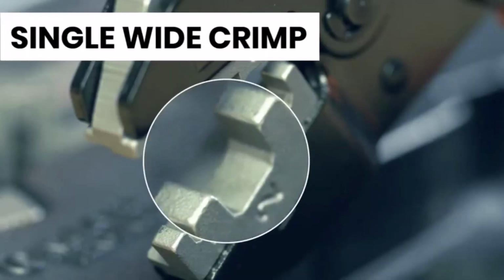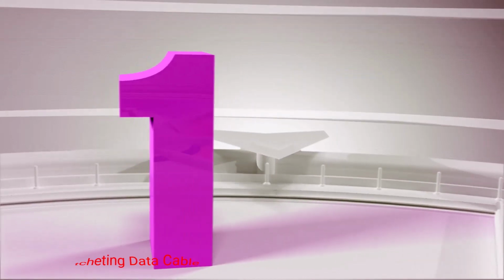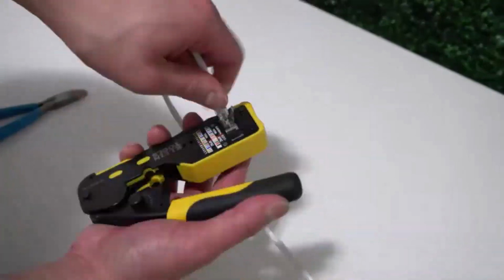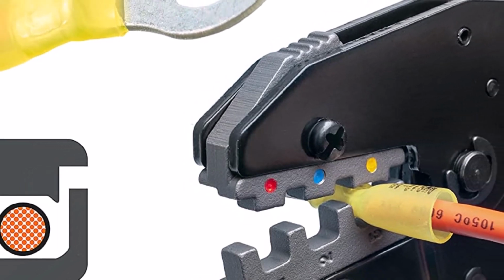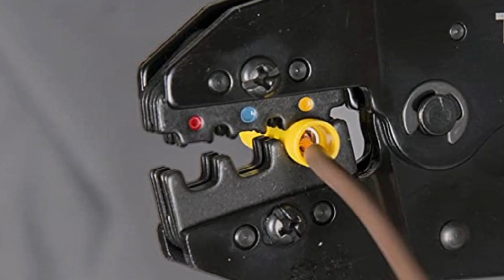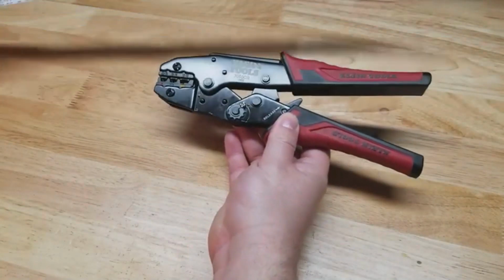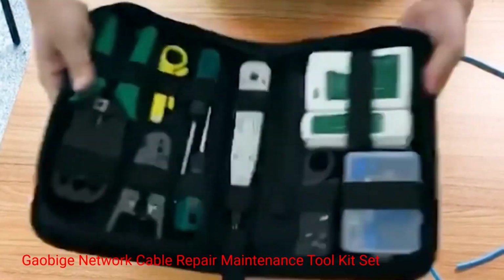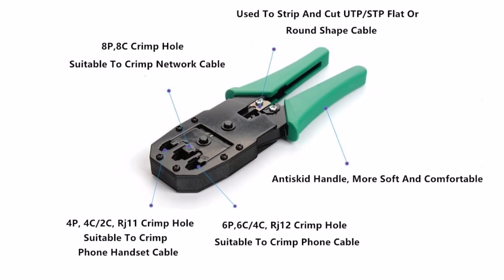Best Wire Crimping Tools - Which Wire Crimping Tool is the Best? Let's Find Out!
📌Product Link📌
✅ My Picks ✅1.Klein Ratcheting Data Cable Crimper
✅ Best Value ✅2.Wirefy Ratcheting Wire Crimper
✅ For Beginners ✅3.Titan Ratcheting Wire Terminal Crimper Tool
✅ Premium ✅4.Klein Wire Crimper Tool
✅ Trending ✅5.Gaobige Network Tool Kit Set
In this video, we'll show you the best wire crimping tools on the market! From the iWiss wire crimping tool to the SparkFun wire crimping pliers, we've got you covered.

Finding the right wire crimping tool can be tricky. But with this video, you'll be able to find the perfect tool for any crimping job. We'll also give you some tips on how to use the tools correctly, so you can achieve optimal results every time.